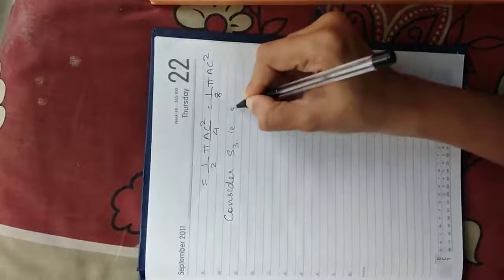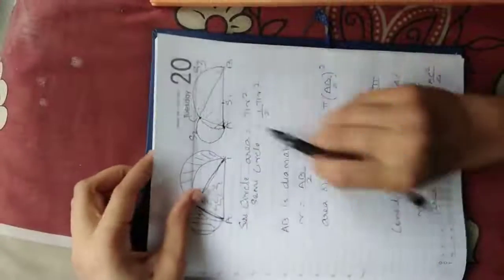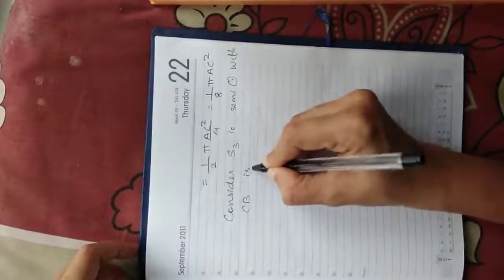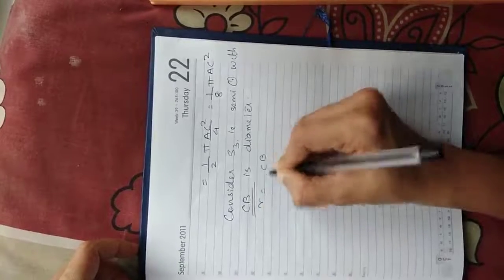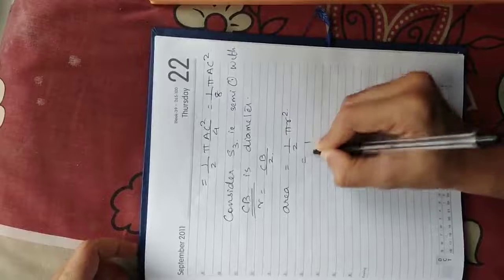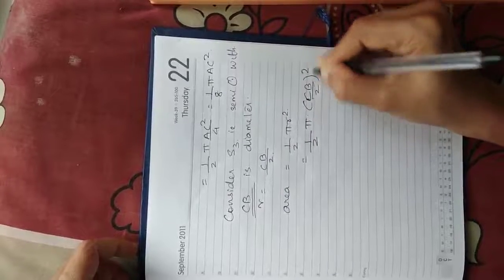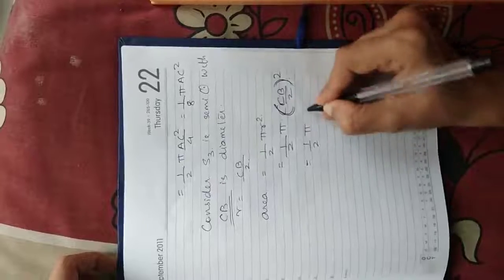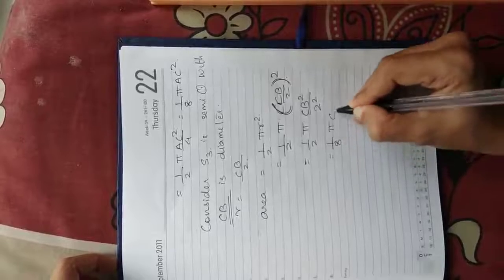SSLC Maths Circles part 9 Ex. 1 qn 9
SSLC Maths Circles part 9 Ex. 1 qn 9 pg no. 44

SSLC Play list details